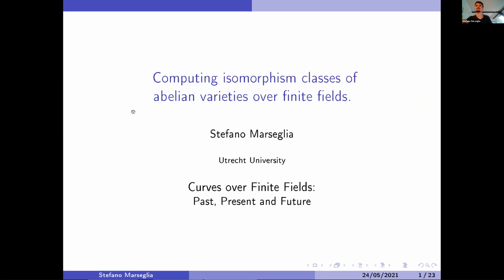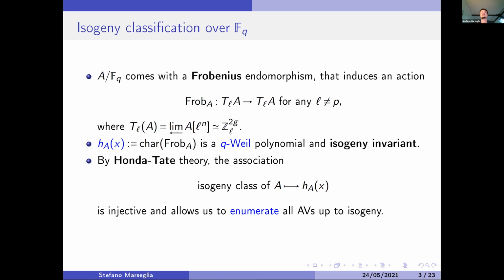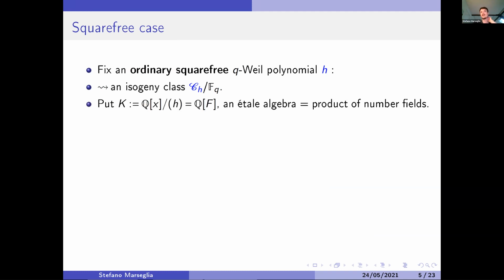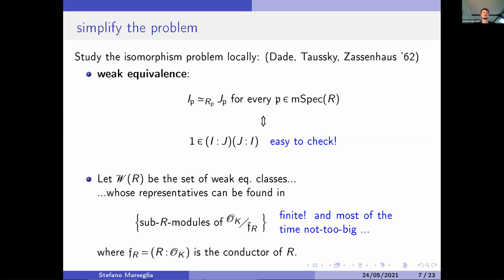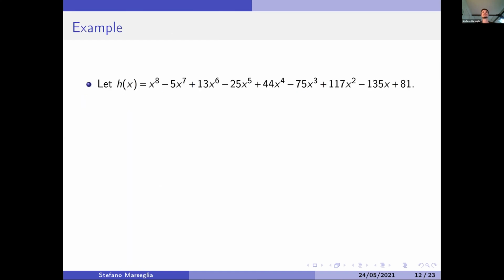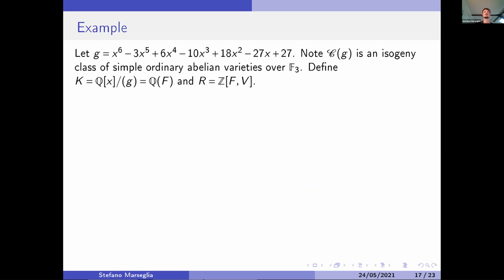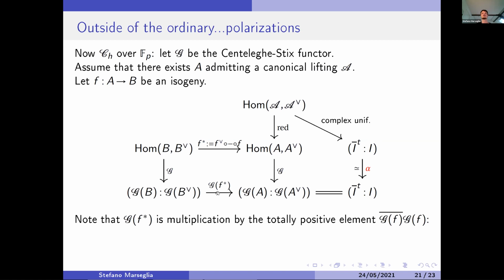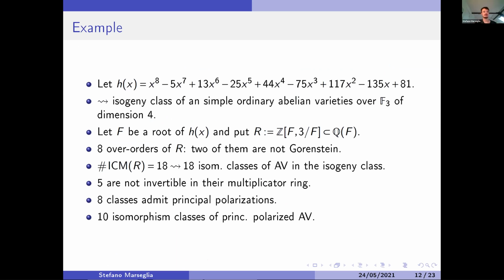Stefano Marseglia, Computing Isomorphism Classes of Abelian Varieties over Finite Fields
Talk given by Stefano Marseglia during the conference ''Curves over Finite Fields''